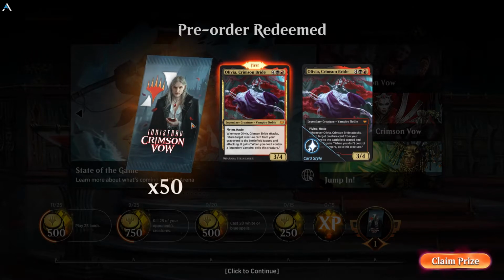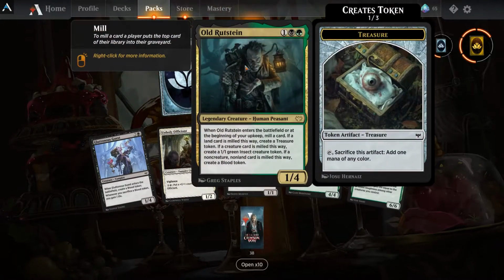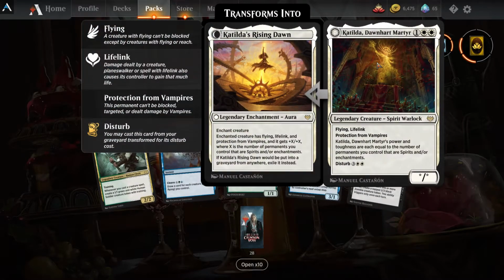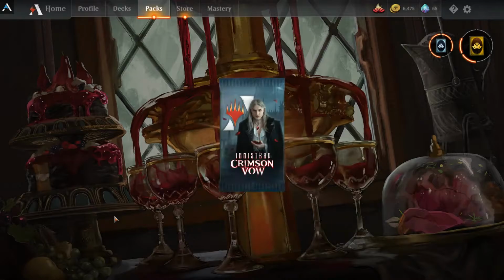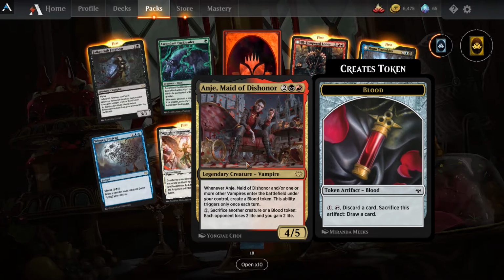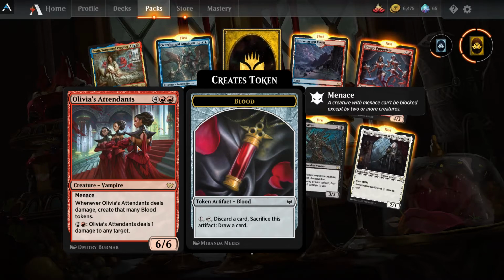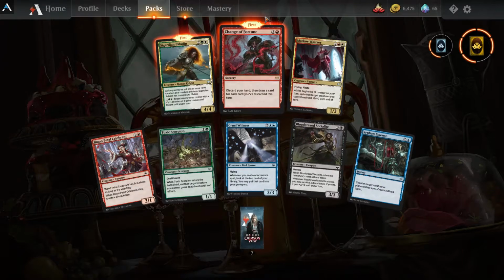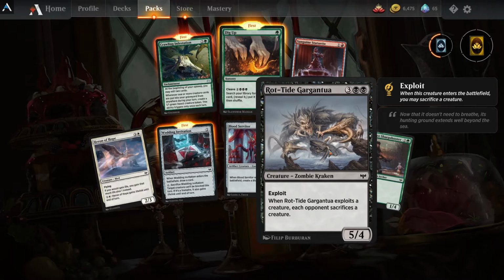Opening 50 booster packs of Crimson Vow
Wuts good everybody, opening 50 packs here mid vacation, 5ever on the grind. Enjoying the new art in this set, the whole horror vibe, and the extensive use of the color purple in the color palette for the set's art.

check out ur boi